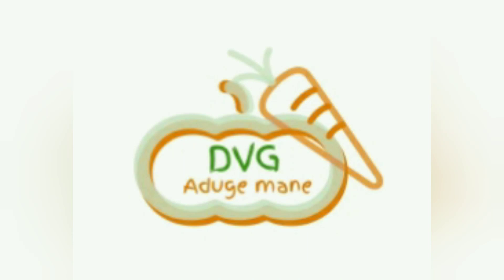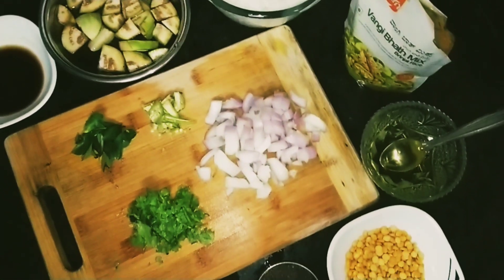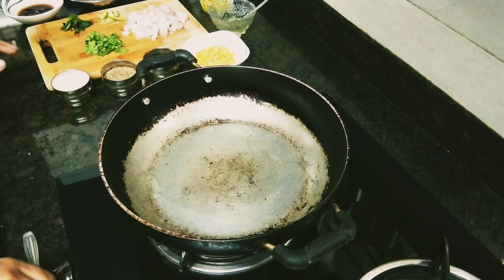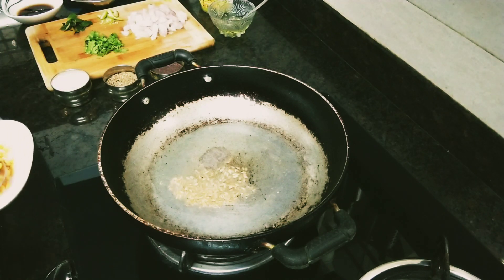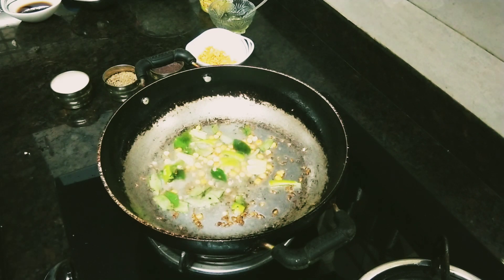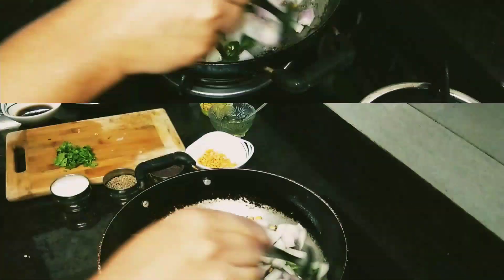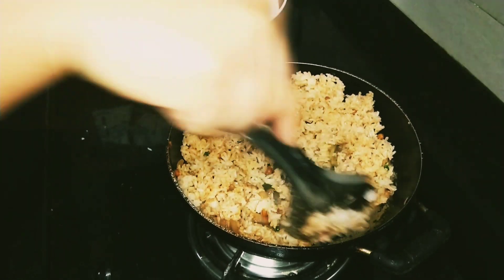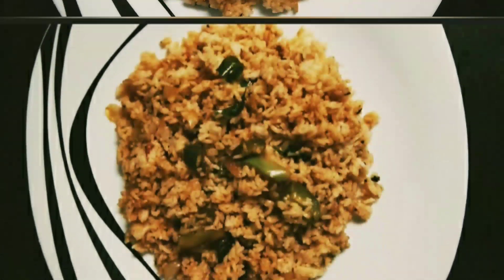ವಾಂಗಿಬಾತ್ | How to make Vangi Bath quicky | Vangi bath Breakfast recipe in kannada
Vangi Bath is a South Indian dish that originated in Karnataka. Literal translation could be thought of, as fried brinjal rice. Specialty Indian chefs having an art of cooking vegetables often indulge in this delicacy. Mostly viewed as a dry dish, it is accompanied with Mosaru Bajji or Raita.

Watch and learn how to make vangi bath quickly/Vangi bath recipe in kannada/vangi bath recipe in hindi/ breakfast recipe

Want to start an youtube channel with less investment ..!!!Checkout below Gears I use

DVG aduge mane kitchen items:

Pigeon by Stoverkraft Glass Top Aster 3 Burner
Samsung 20 L Solo Microwave Oven
Treo Borosilicate Glass Microwave Safe Mixing Bowl
Non-stick kitchen set
Non-stick Roti tawa and Dosa tawa combo
Solimo Checkered Jar Set of 18
Murrukku maker
Wooden Spatule
Butter paper